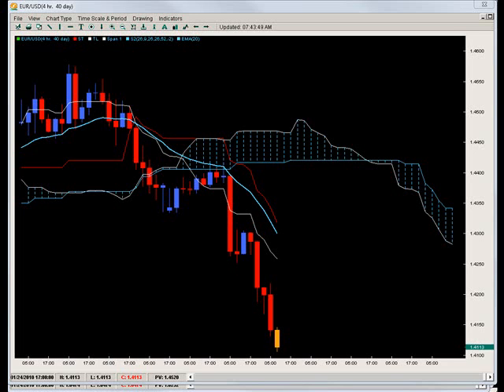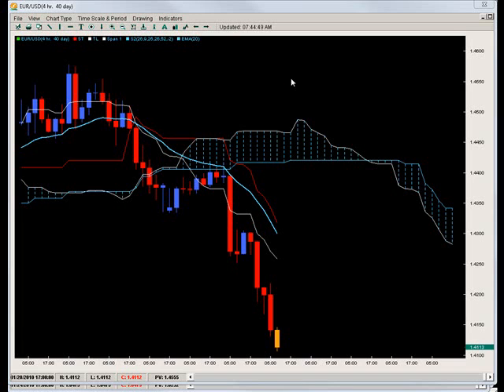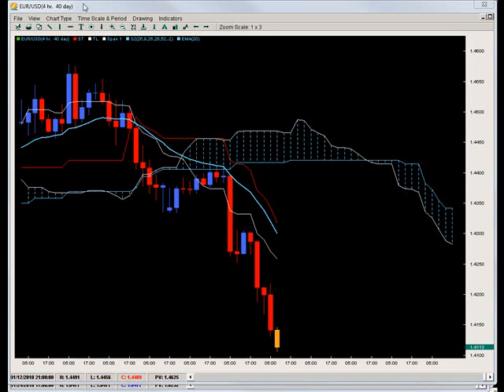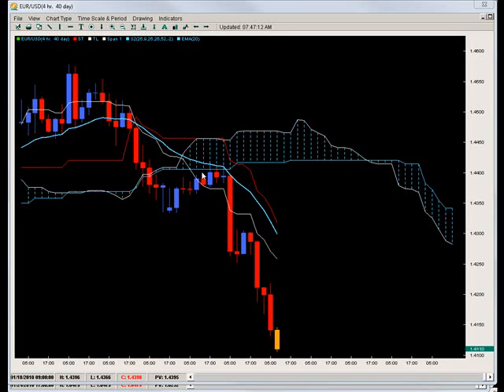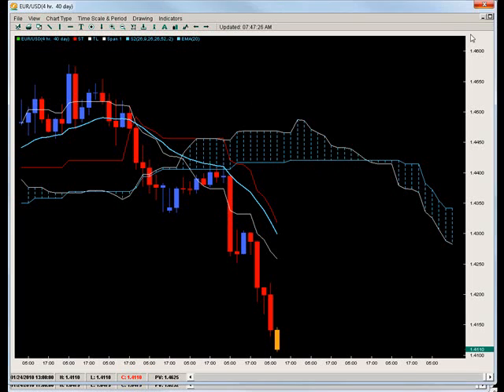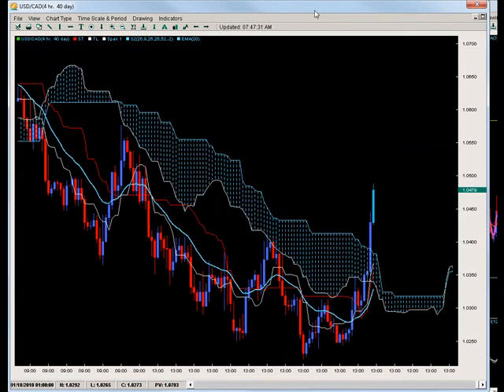Ichimoku Training - Support and Resistance with the Ichimoku Cloud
Find reversals using the Ichimoku Cloud and the Kumo Break method. Learn some key tactics on how to find reversals trading Kumo Breaks.